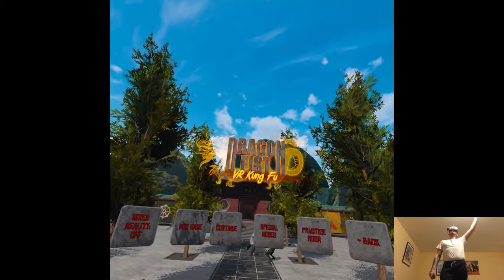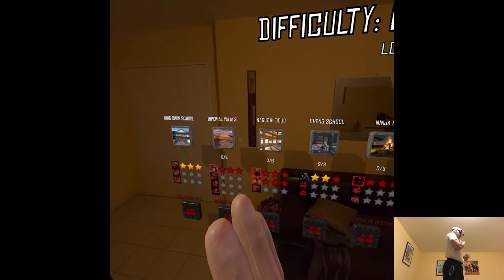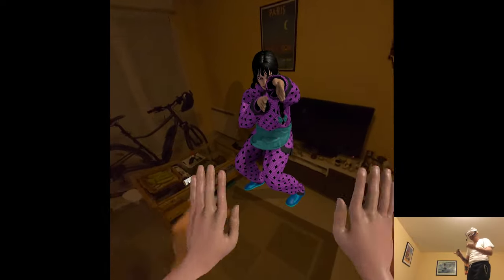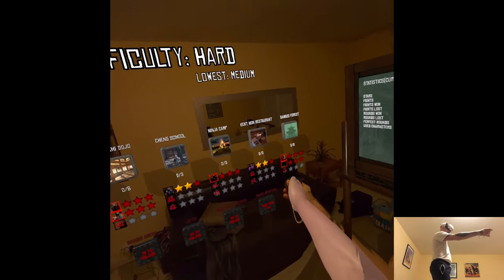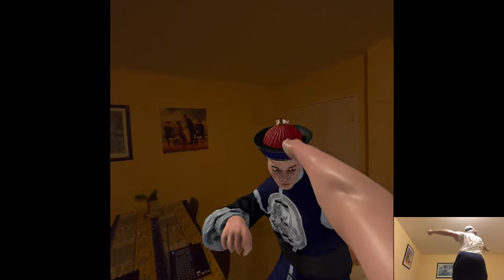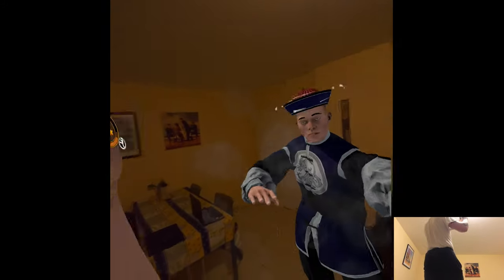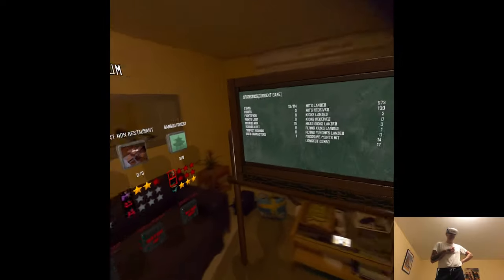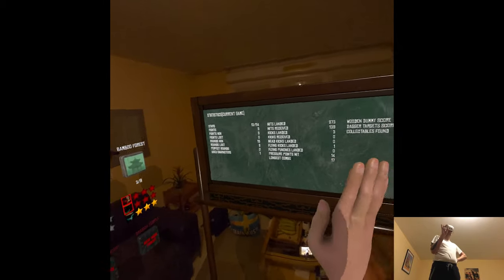MIXED REALITY UPDATE - Dragon Fist: VR Kung Fu | Part 2 Gameplay | Meta Quest 3 MR/AR/XR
Hi

Utter chaos once again. My grandma decided to do a paining renovation of her studio so I had to move all the furniture outside to make some space, took most of my afternoon and now I need to scrap the whole plan for the week. No idea what's gonna be the dynamic in the next days really, she might be staying here instead and I might have to move my setup home for the time being. Currently I'm just trying to make stuff on the go but who knows like the schedule's a complete mess.

Short PC specs:

i9-9900KS
RTX 2080ti
32GB RAM 3200MHz
2TB SAMSUNG 970 EVO PLUS M.2